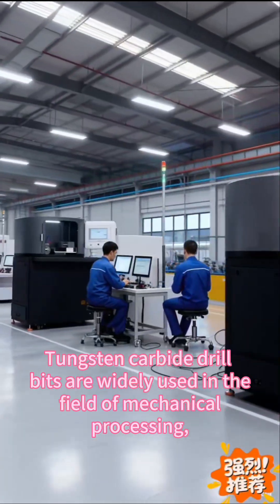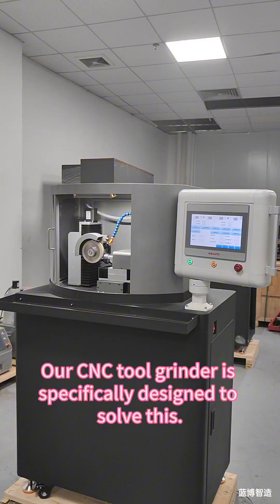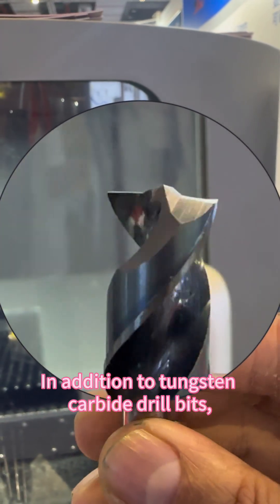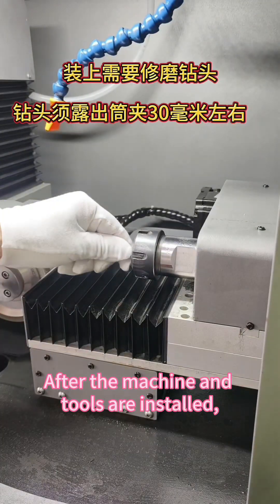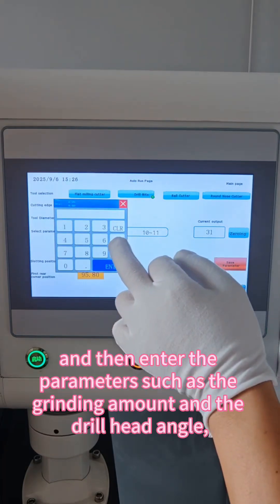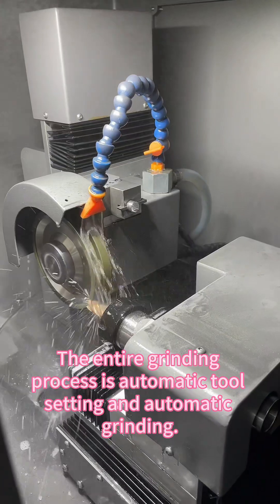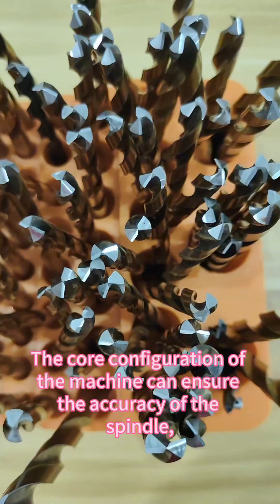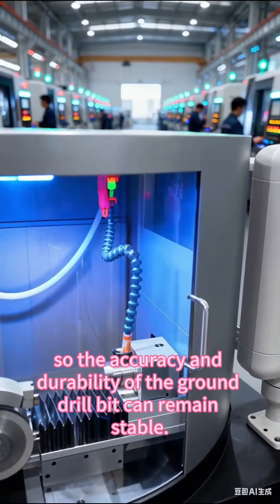re-sharpen cabide drill#machine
It can automatically and accurately sharpen tungsten carbide drill bits in batches quickly and also has the function of sharpening milling cutters, round nose cutters, chamfering cutters, thin plate drills and ball cutters.